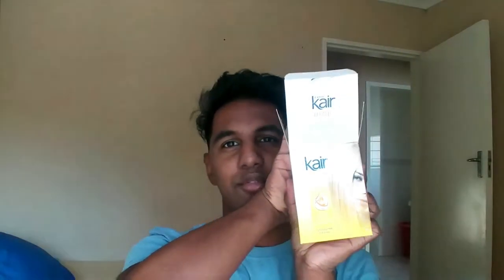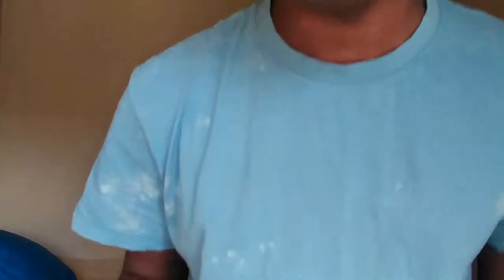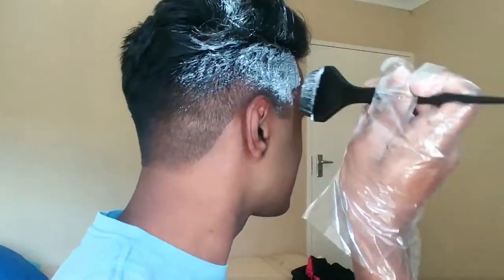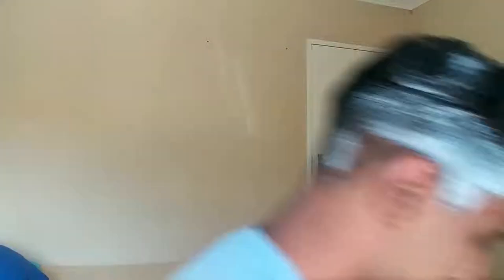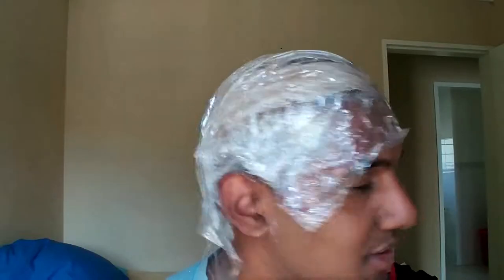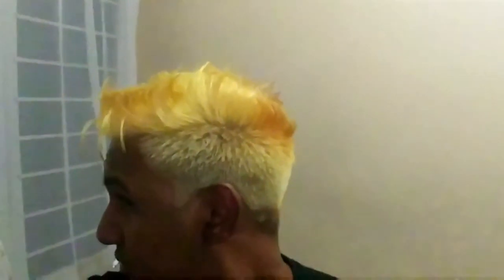BIG CHANGE!!! Is "Dumb Blonde" still a thing?!?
vote me for next big star

Laaaaterrr!